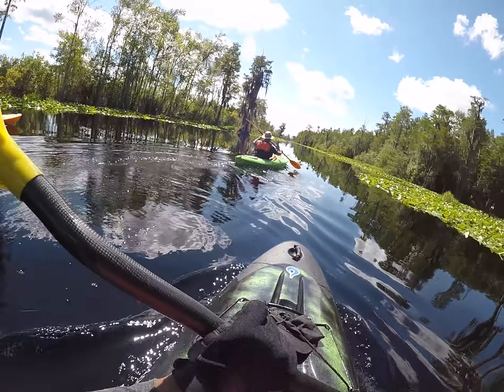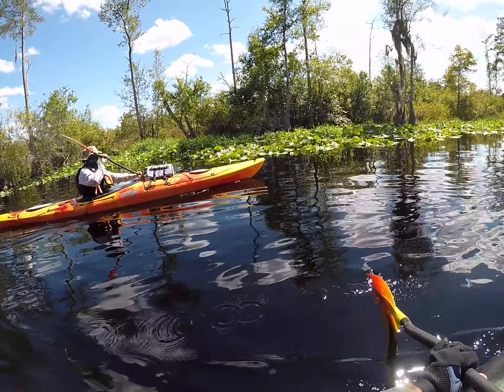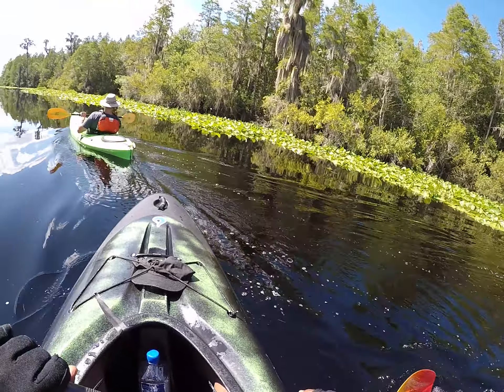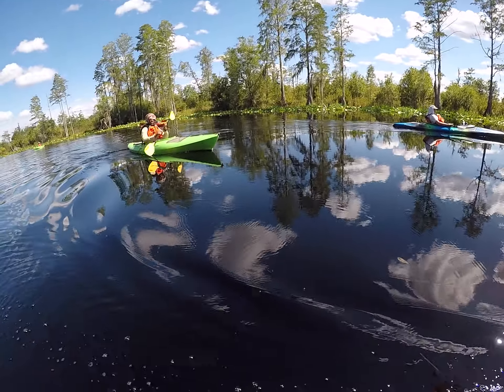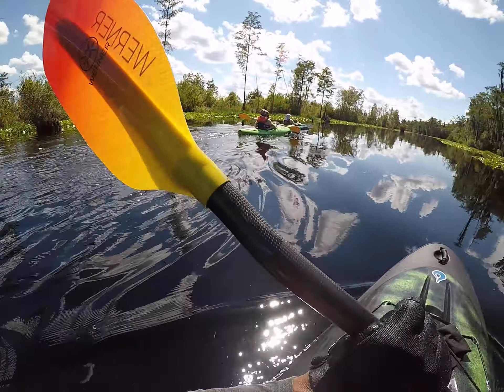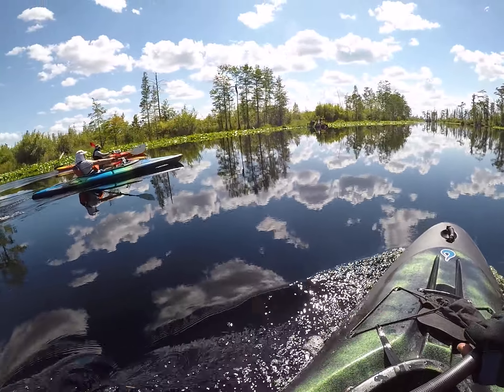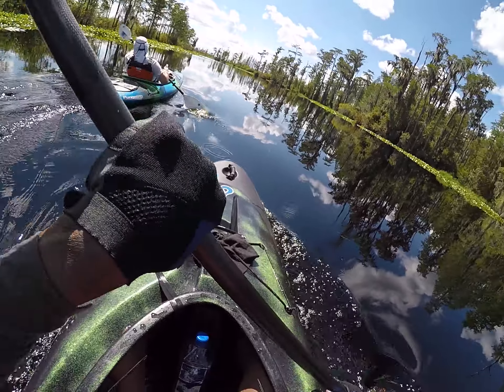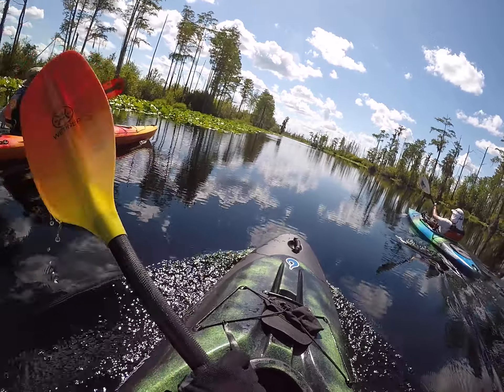Okefenokee Swamp 2019-08-23 6